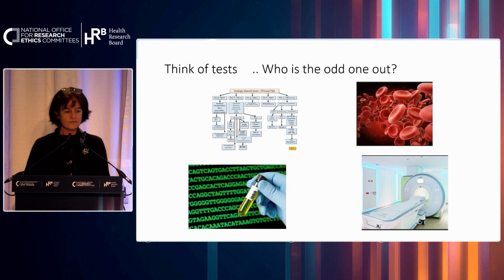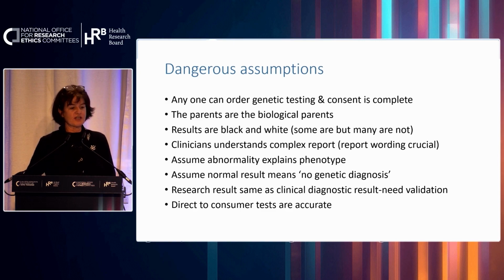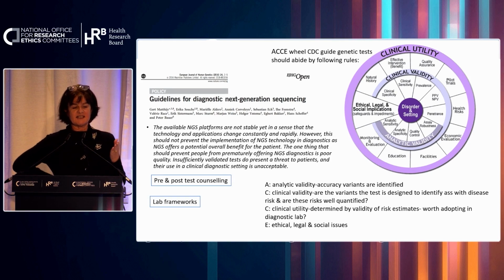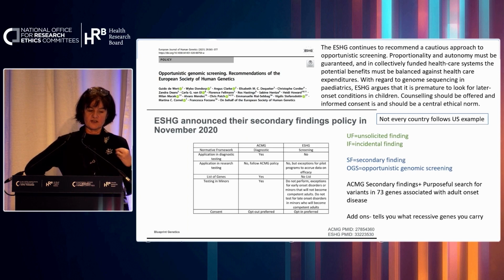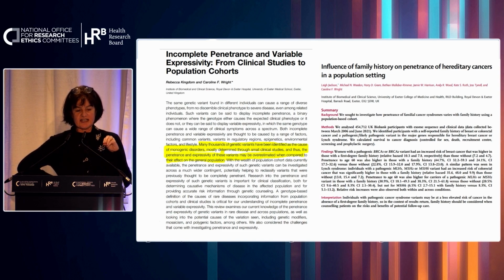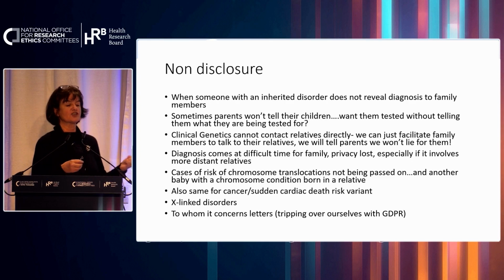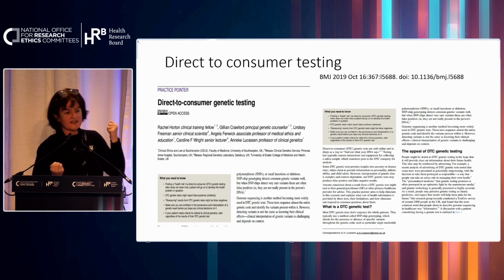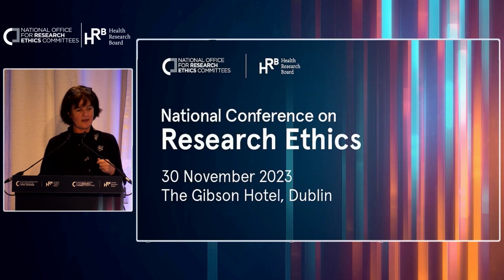Ethics in action: Genomics, Prof. Sally-Ann Lynch, University College Dublin